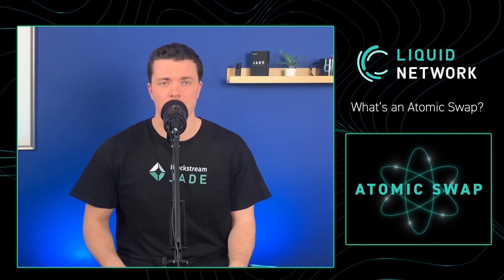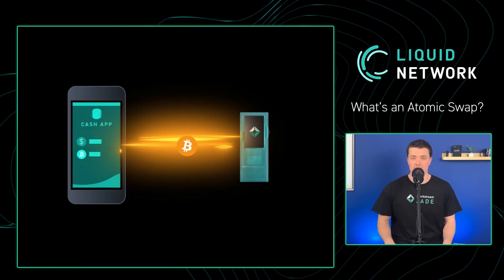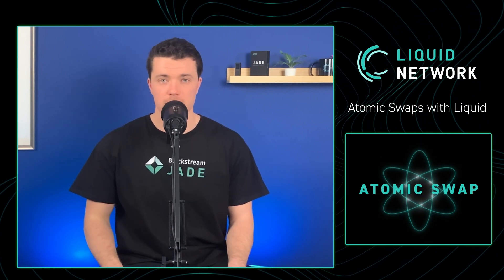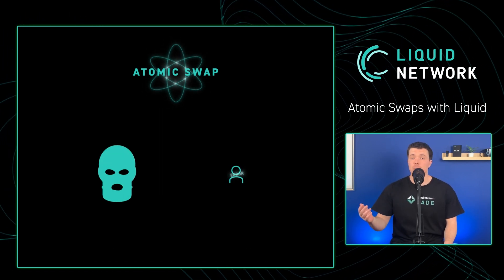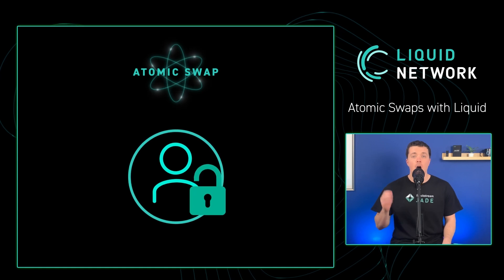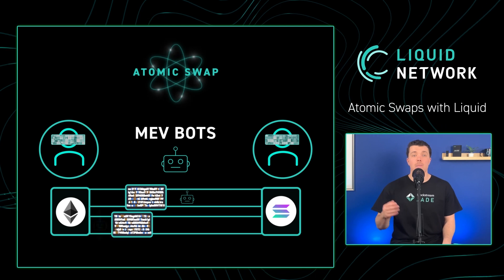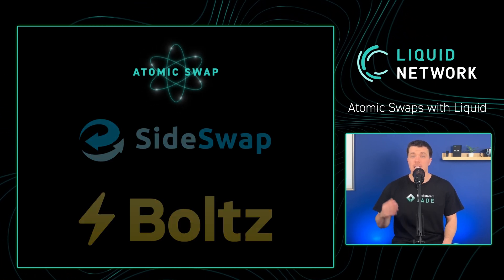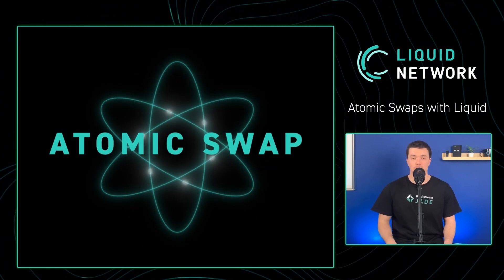What’s an Atomic Swap?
Learn about atomic swaps on the Liquid Network and why they are a superior way to transact peer-to-peer.